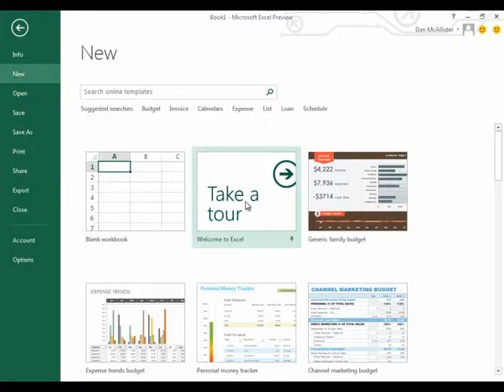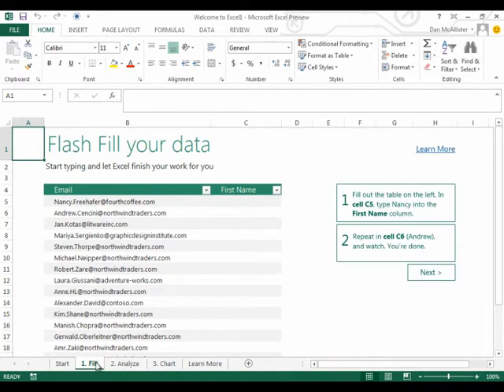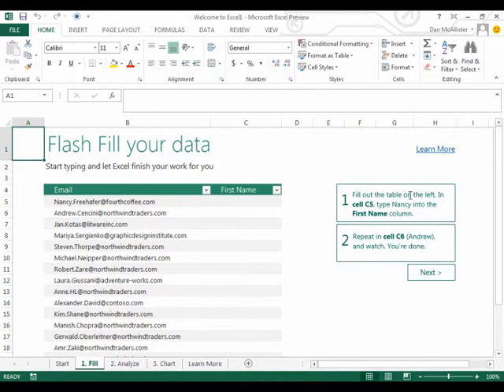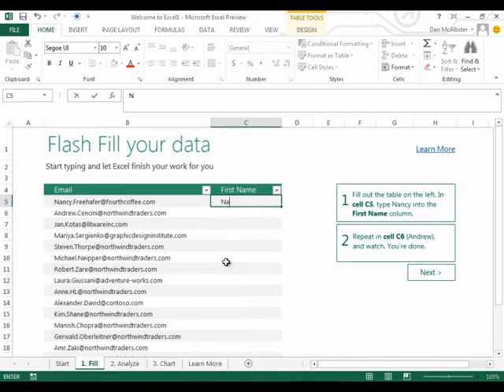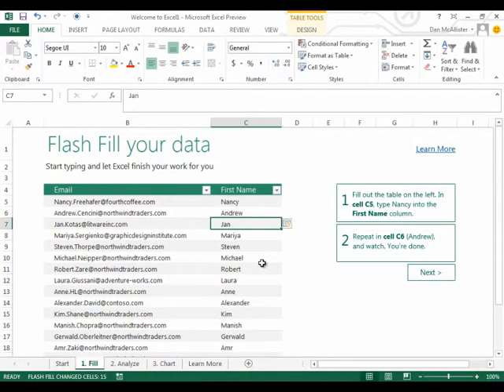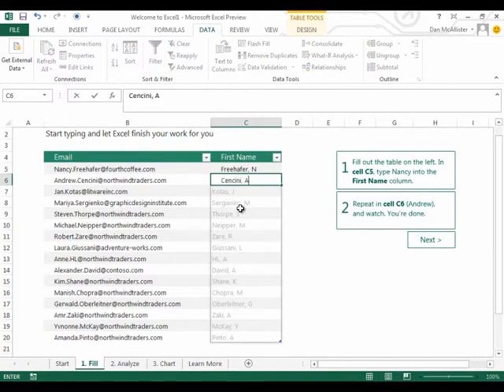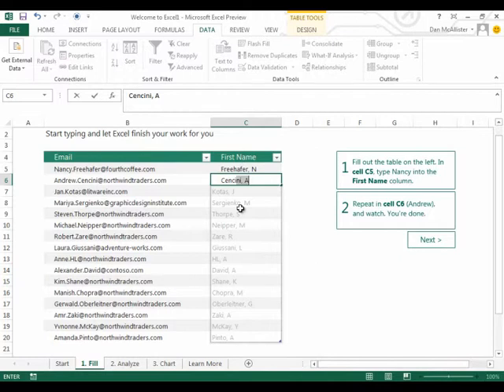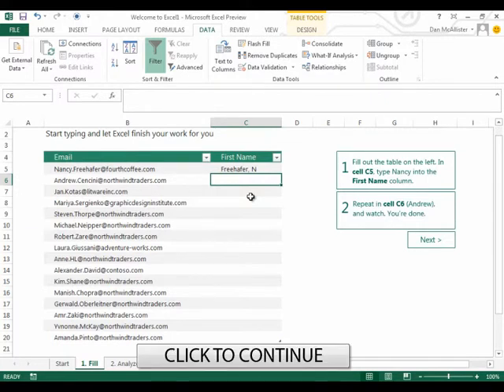Office 2013 New Features: Flash Fill